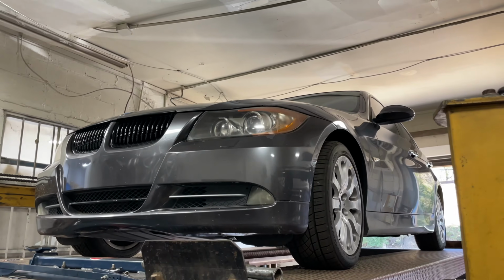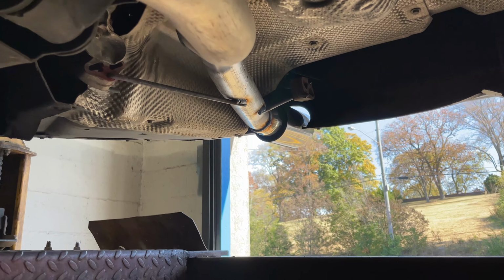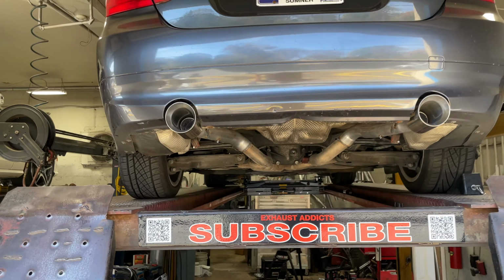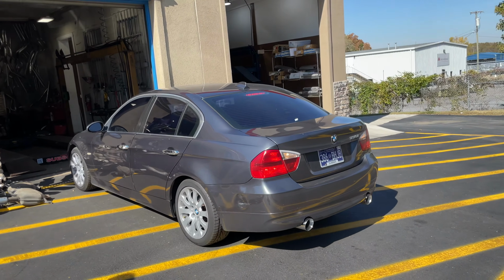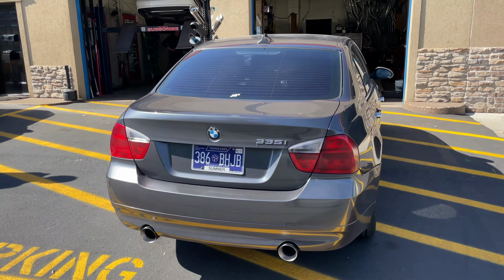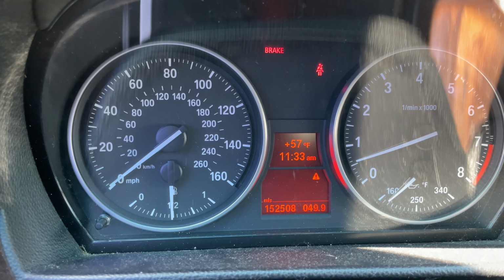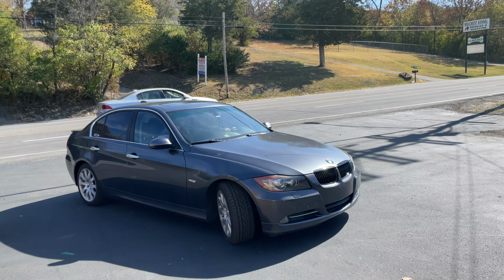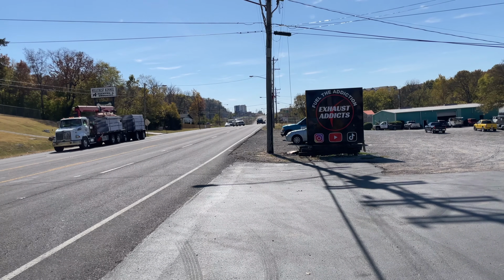TUNED 2007 BMW 335i 3.0L w/ MUFFLER DELETE!